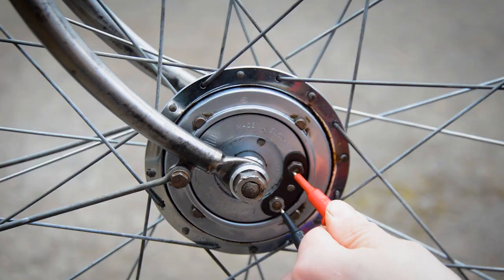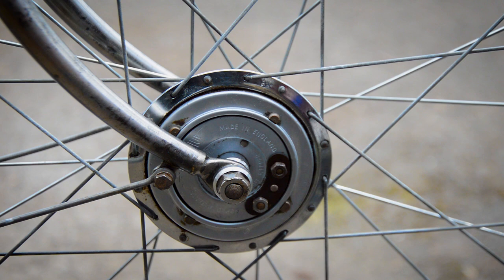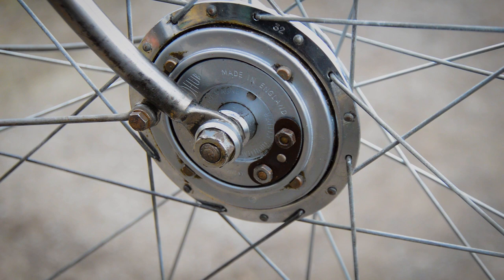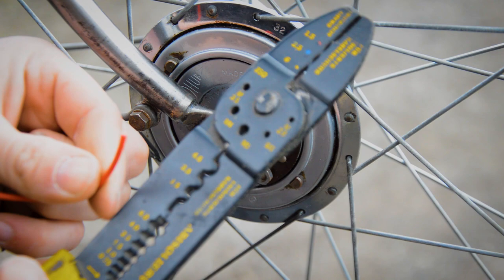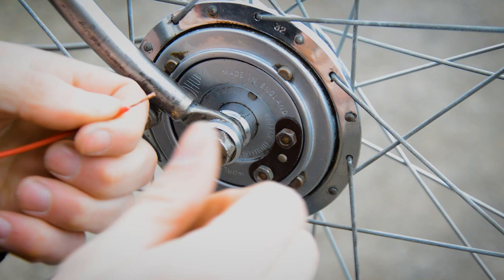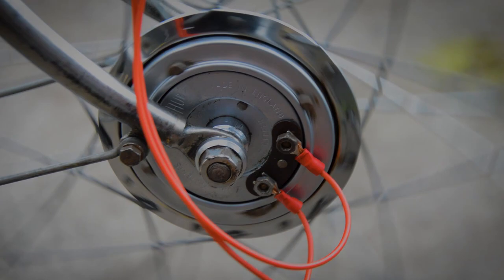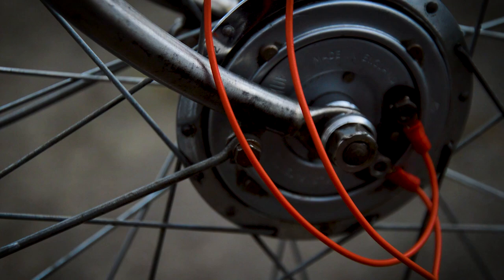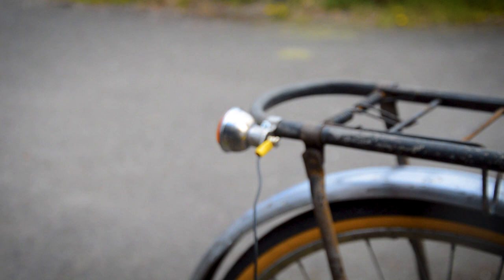Ftting Dynamo Lights to the Bare Metal Bike - Vintage Raleigh Superb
In this episode I’m adding a bit more to the bare metal bike.  Listening to your comments on the build video, I decided to find some mudguards to fit.  Unfortunately they had a slight split in the front mudguard so I needed to repair them and decided to use a link plate from a spare chain to do so.  Those mudguards were then cleaned back to bare metal and oiled up so they could be fitted.

(In secret I also fitted that big black bell – it sounds awesome)

The main aim for this episode was to fit the dynamo lights. I know a little bit about soldering and wiring things up but I haven’t worked on any dynamo lights before.  The light I’d chosen was meant to be in a circuit with an old battery pack and had 4 wires so I had to figure out which wire did what.  After that it was just a case of wiring everything up and hoping I’d got it all the right way round.  Fortunately I had but it definitely seems like the hub needs a service and the bulbs need an upgrade.  They run but they’re a bit dim... too dim maybe.

Next episode: Hub service, box building and anything else I can think of.